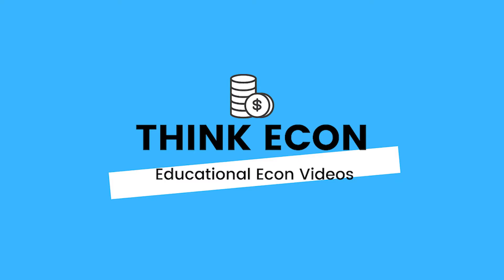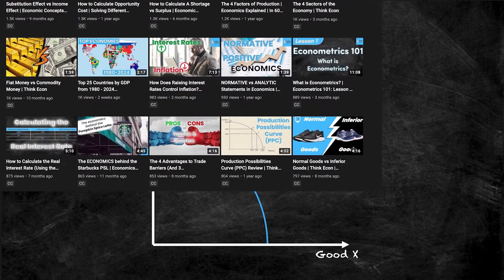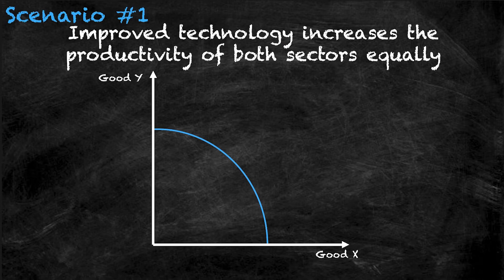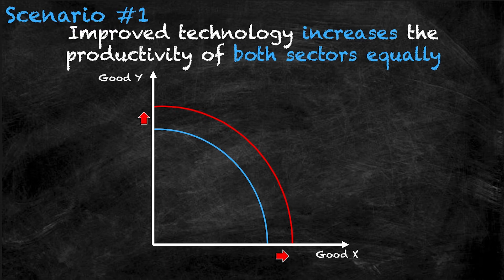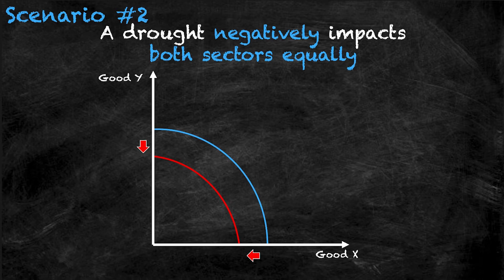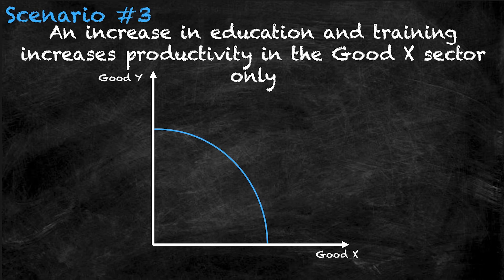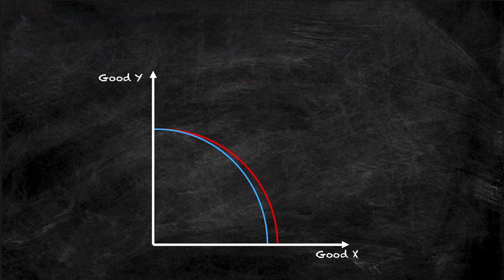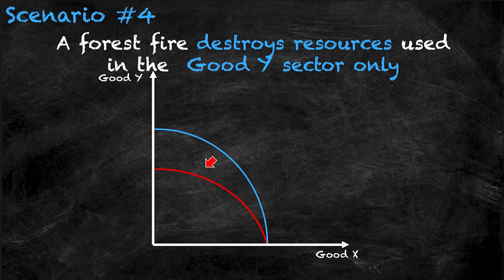The Production Possibilities Curve (PPC) Explained | Think Econ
The PPC Explained | Think Econ
In this video we  explain go over a sample homework problem which looks at how 5 different positive and negative economic shocks shift and pivot a PPF / PPC!